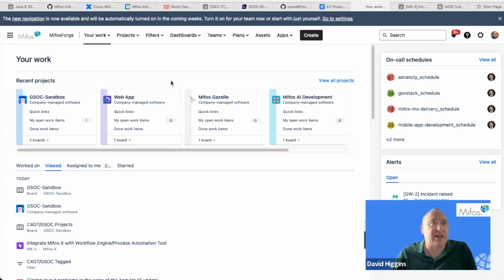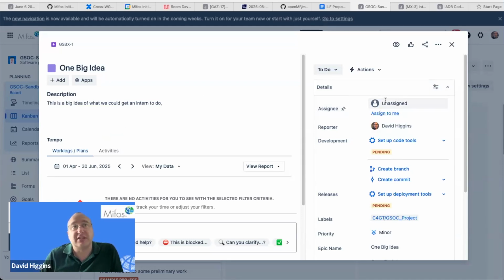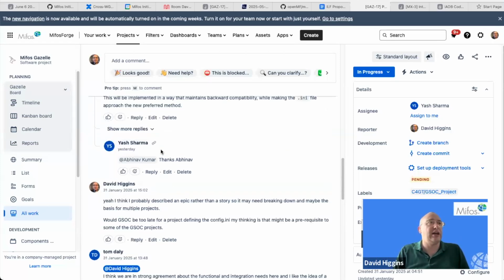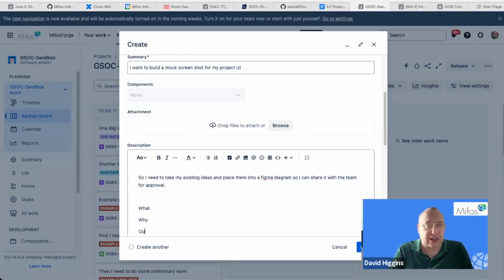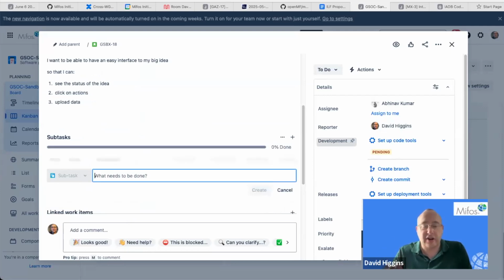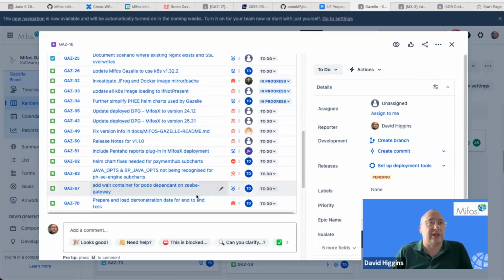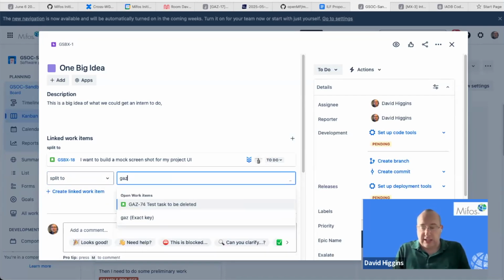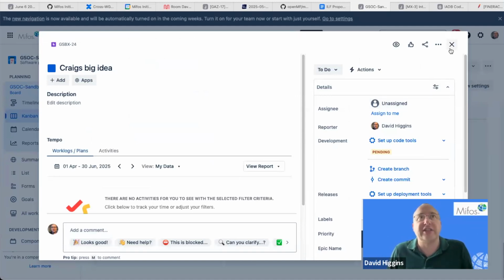Mifos Summer Intern Jira Overview and AMA 10th June 2025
In this video David Higgins (Director of Programs) gives an overview of the Mifos Jira system.  How to decompose into stories and tasks and answers intern questions.